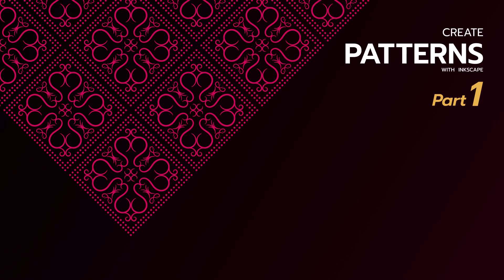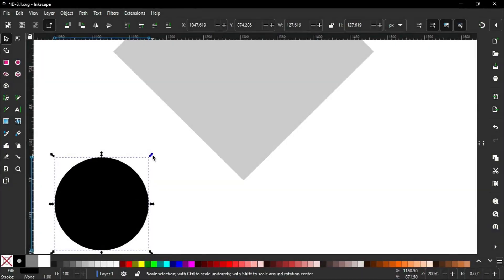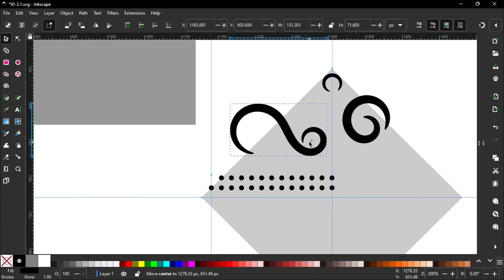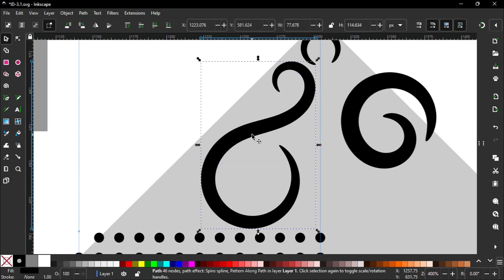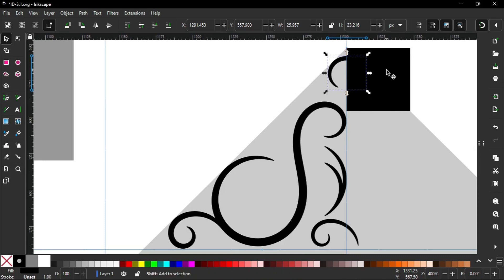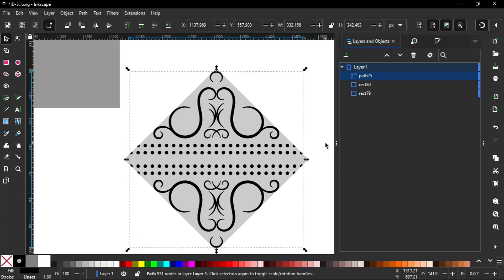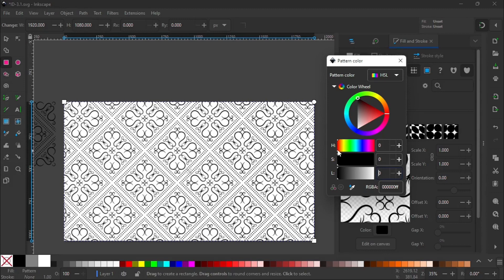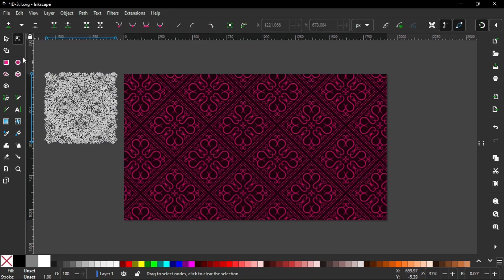Create Patterns with Inkscape - Part 1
Chapters

00:00 - Intro
00:54 - Creating shapes & Elements
05:37 - Starting The Design
11:30 - Flipping
15:20 - Convert to Pattern
18:18 - Pattern convert back into an object
19:00 - Ending